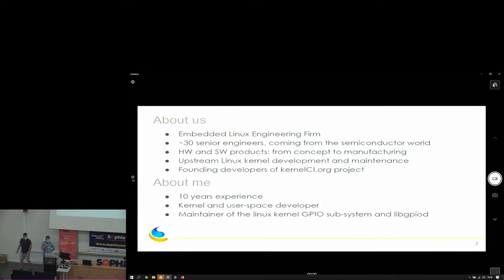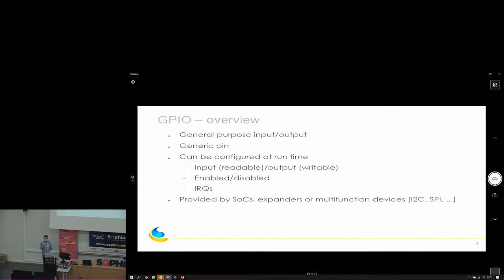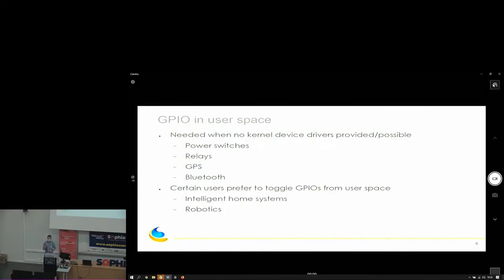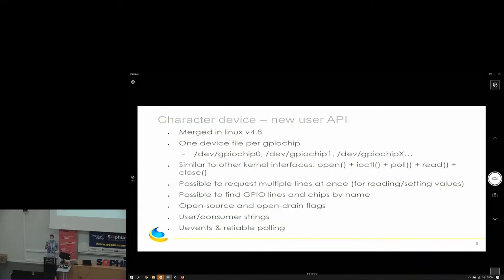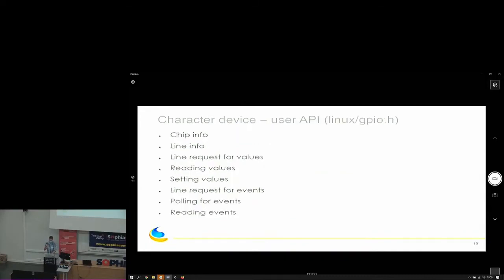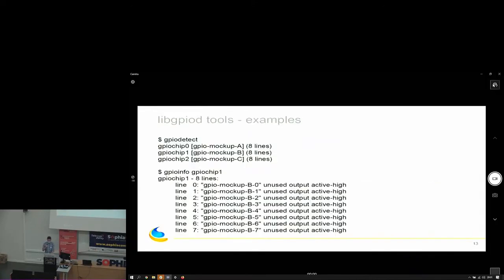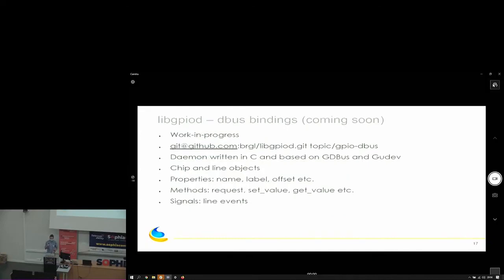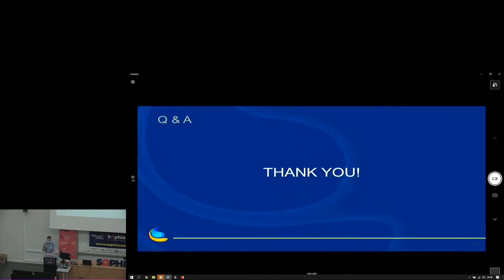SophiaConf 2021 - L'accès aux GPIO sous Linux 5 - Baylibre